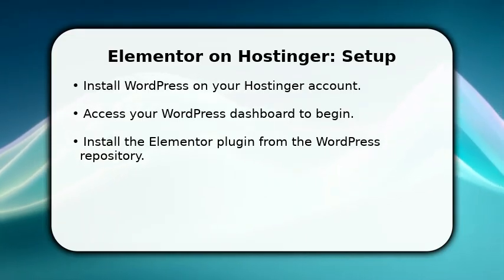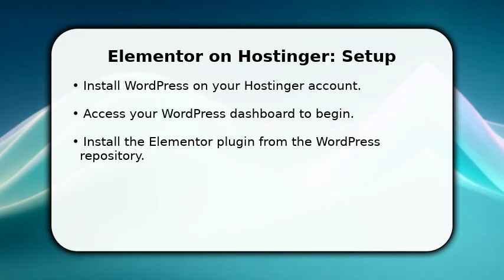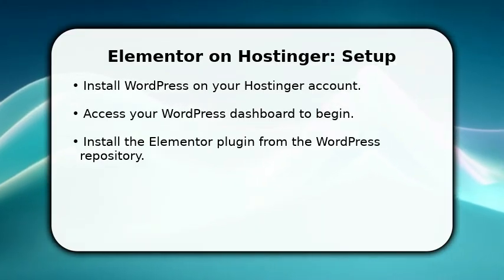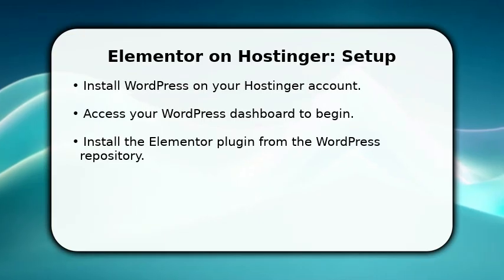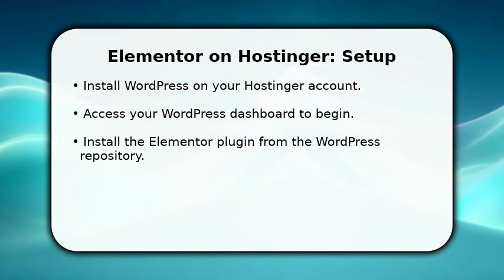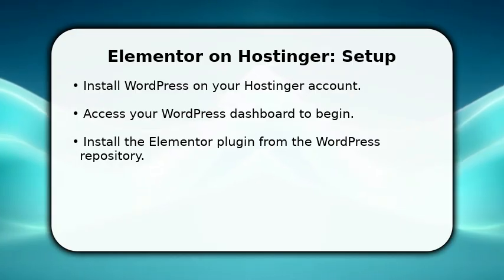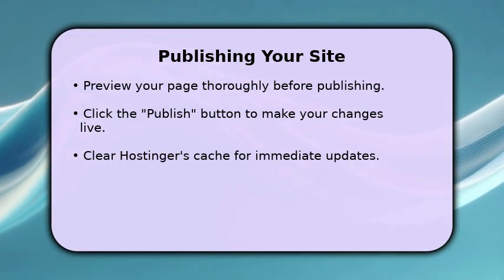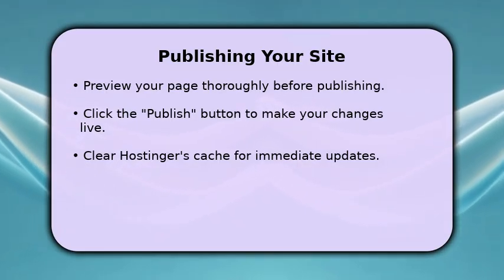How to Use Elementor in Hostinger 2025 (Only Way)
▸ (t) Learn how to use Elementor page builder in Hostinger hosting. This video will show you the only way to get started with Elementor in your Hostinger account. Follow these steps to create stunning websites.